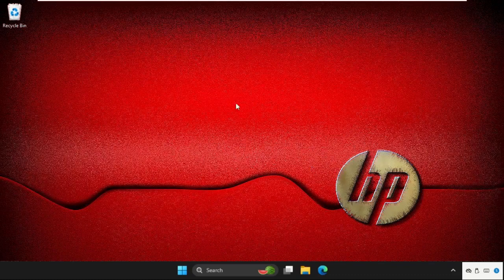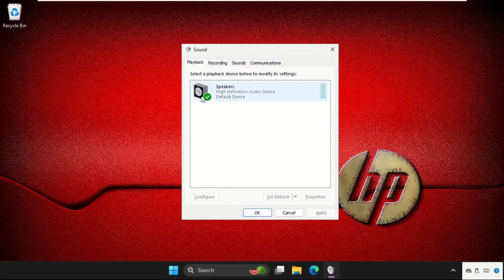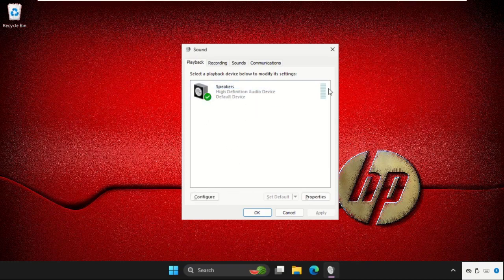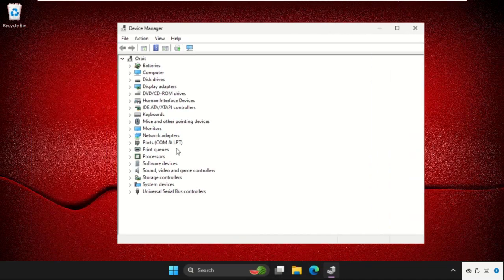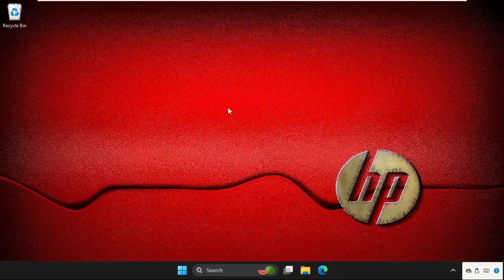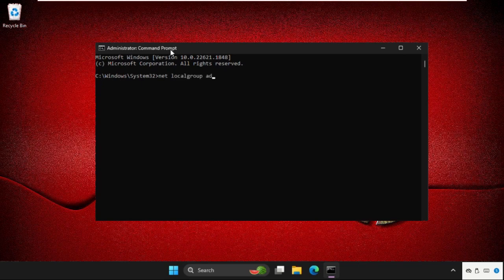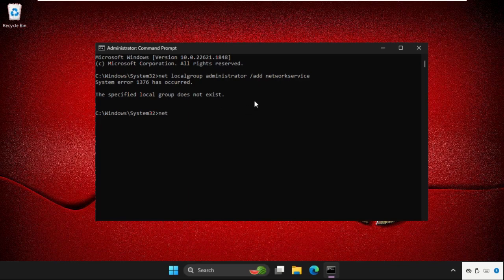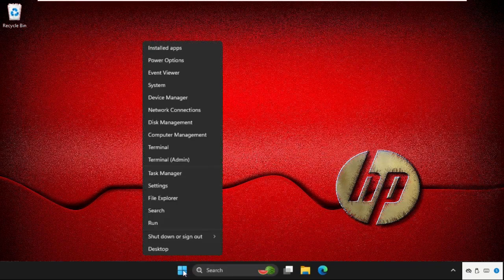HP Laptop - How to Fix No Speakers or Headphones are Plugged in Windows 11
Explore solutions for HP Laptop -  How to Fix No Speakers or Headphones are Plugged in Windows 11 on Windows 11. Learn effective HP Laptop -  How to Fix No Speakers or Headphones are Plugged in Windows 11 techniques for a seamless experience. Discover step-by-step guides to resolve HP Laptop -  How to Fix No Speakers or Headphones are Plugged in Windows 11 issues. Master troubleshooting HP Laptop -  How to Fix No Speakers or Headphones are Plugged in Windows 11 with our comprehensive guide. Dive into the HP Laptop -  How to Fix No Speakers or Headphones are Plugged in Windows 11 essentials and enhance your Windows 11 expertise.